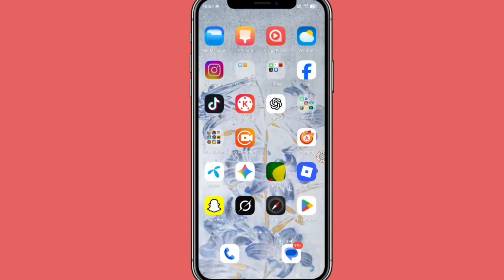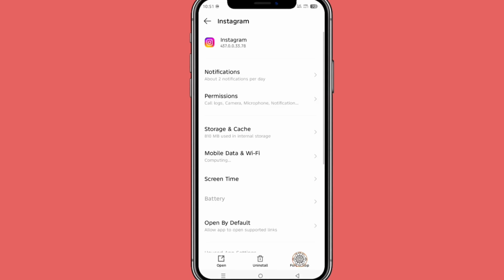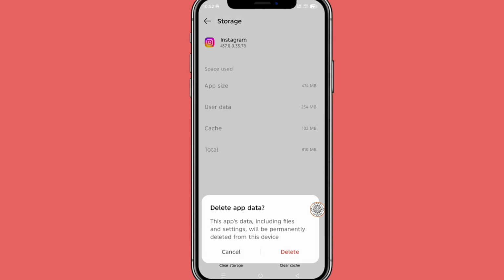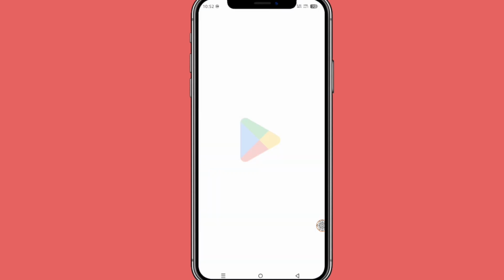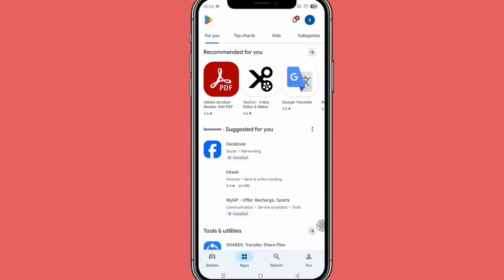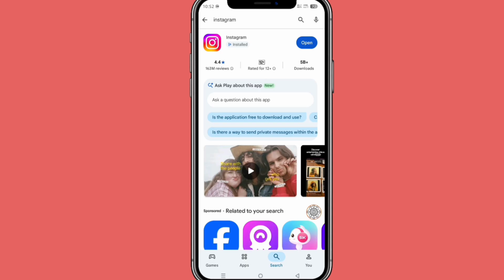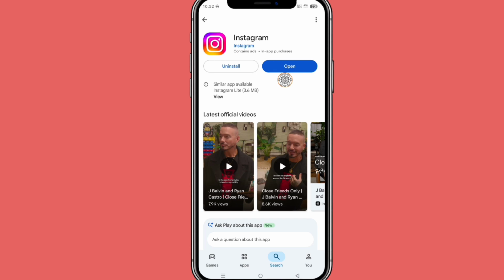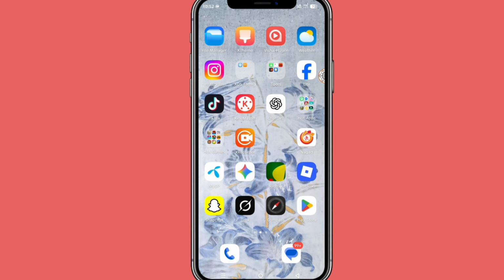Fix Video call failed Something went wrong and video call isn't working Try again later Instagram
Fix Instagram Video call failed Something went wrong and video call isn't working Try again later